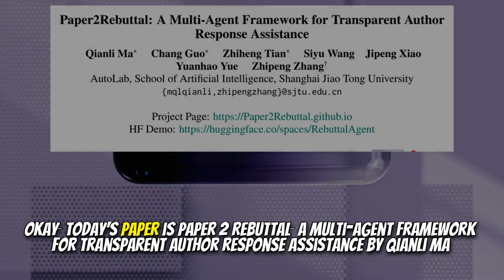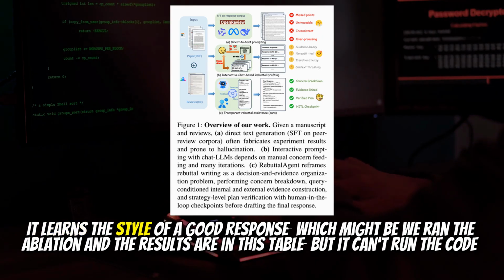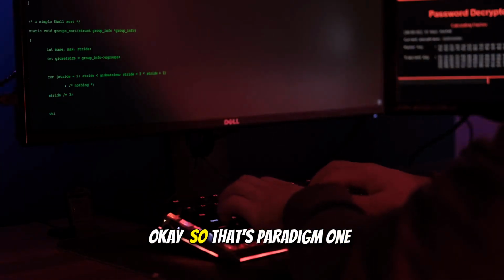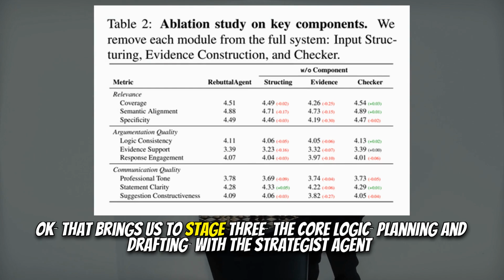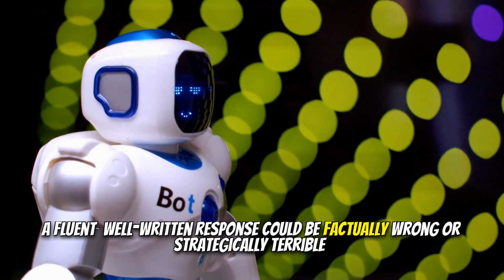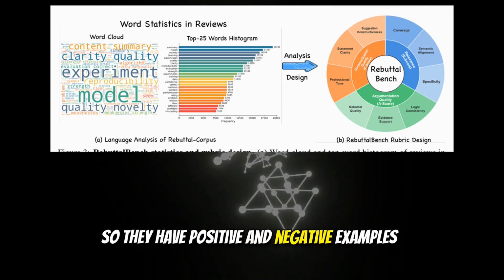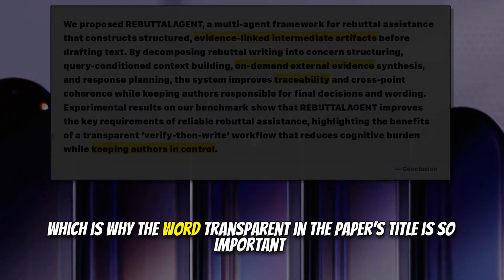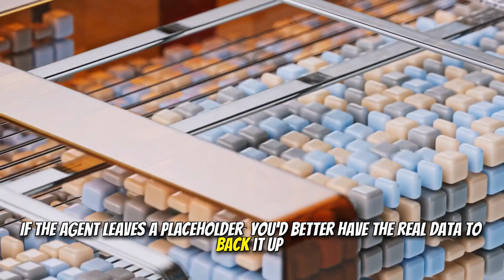Paper2Rebuttal: A Multi-Agent Framework for Transparent Author Response Assistance (Jan 2026)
Title: Paper2Rebuttal: A Multi-Agent Framework for Transparent Author Response Assistance (Jan 2026)

Summary:
This paper introduces RebuttalAgent, a multi-agent framework designed to assist researchers in writing effective rebuttals during the peer review process. Addressing the limitations of current LLM approaches—such as hallucinations and lack of grounding—the system decomposes complex reviewer feedback into atomic concerns, retrieves precise evidence from both the manuscript and external literature, and formulates an inspectable response plan. The authors also propose RebuttalBench, a benchmark for evaluating rebuttal assistance, demonstrating that their structured, verify-then-write approach outperforms strong baselines in coverage, faithfulness, and strategic coherence.

Key Topics:
- Multi-Agent Systems
- Peer Review Assistance
- Natural Language Processing
- Rebuttal Generation
- Evidence Retrieval
- RebuttalBench
- Strategic Planning

Chapters:
00:00 - Introduction
00:15 - The Hallucination Trap
01:51 - Why Standard Methods Fail
03:13 - Structuring the Input
04:21 - Context and External Search
05:59 - The Strategist Agent
06:39 - Generating Actionable Plans
07:28 - Rebuttal Bench Methodology
08:22 - Model Performance Results
09:03 - Case Study: Proposition One
10:16 - Ensuring Global Consistency
10:48 - Broader Agentic Workflows
11:35 - Future of Peer Review